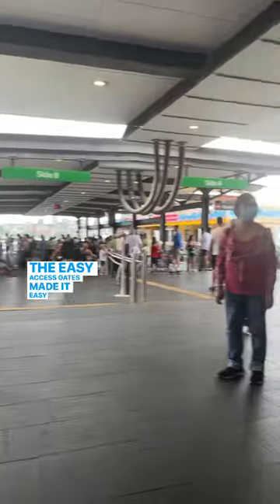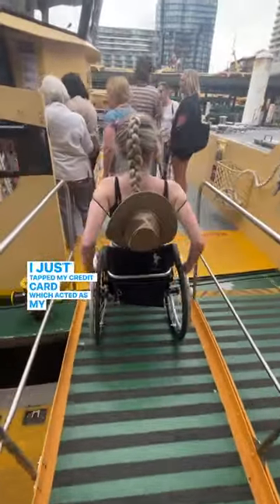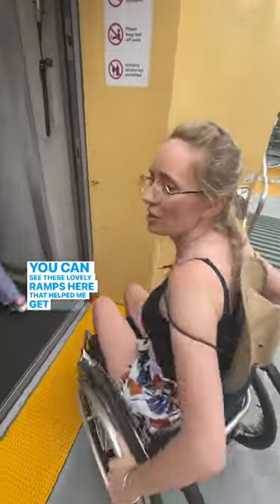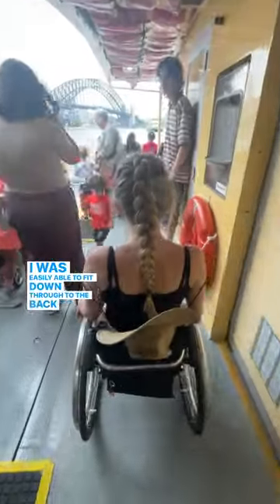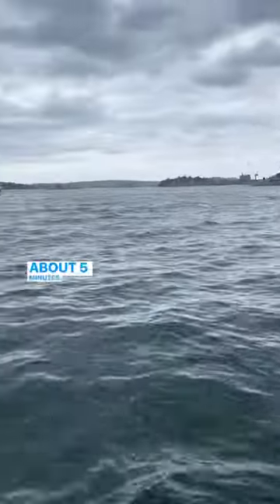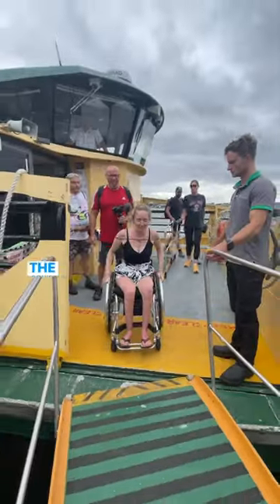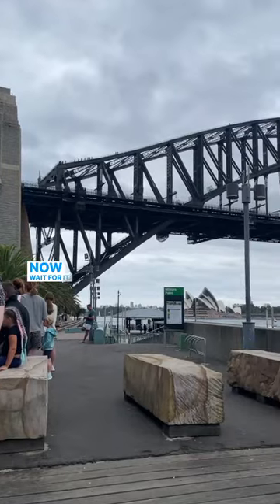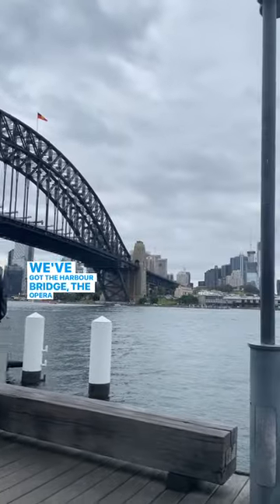Wheelchair access on Australias Ferries? Circular Quay to Luna Park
A little peek into catching a ferry from circular Quay across to @lunaparksydney.

You can catch these ferries from all different ports around Sydney. It’s best to check as I believe not all ports are accessible.

If you are registered disabled here in Oz and you meet the right criteria, you can apply for concession rates on an opal card. (Bit like a Oyster card)

What do you think of these ferries? Don’t forget a more in-depth look at our Australian adventure will be on YouTube all . X